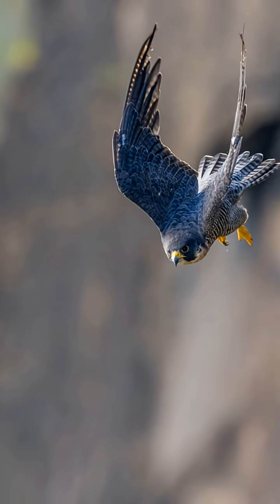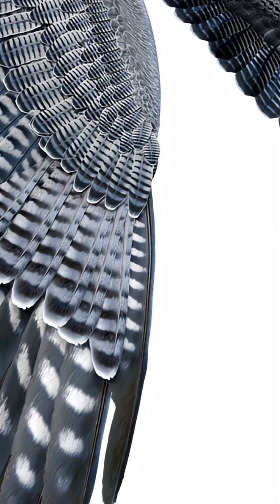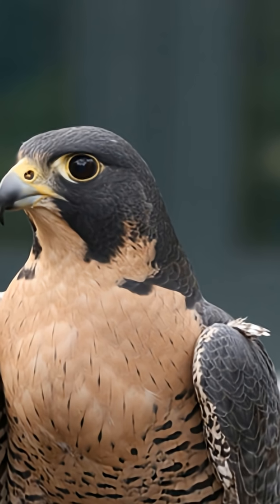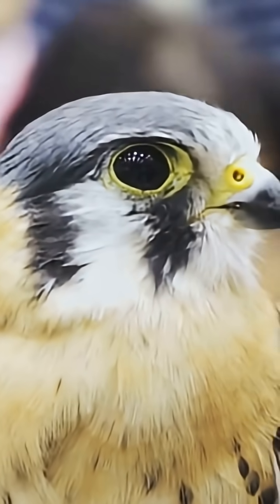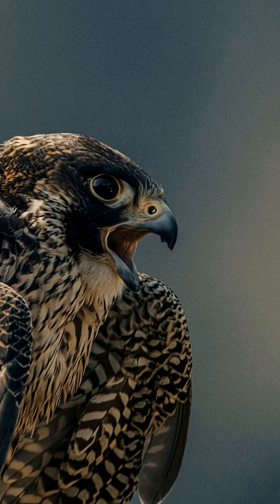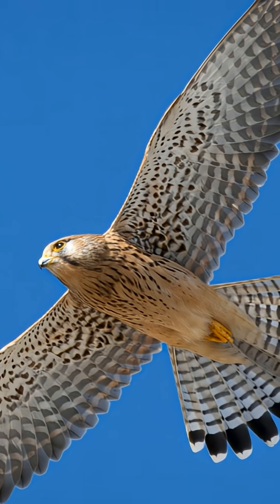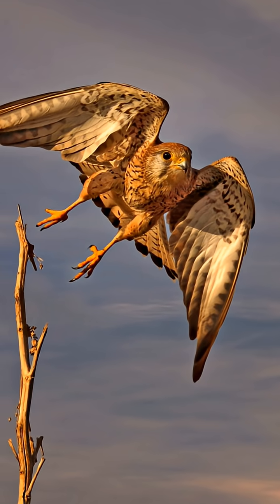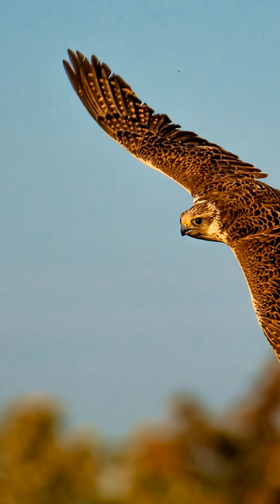Fastest Animal Alive? 🦅 The Falcon’s 200 mph 💥 Dive.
200 mph—faster than a race car—meet the Peregrine Falcon’s jaw-dropping power dive. This 2-minute cinematic cartoon breaks down how the world’s fastest animal tucks, targets, and accelerates into a precision stoop that reaches over 200 mph. Enjoy vivid visuals, crisp aerodynamics explained simply, and a dramatic hunt sequence that shows why falcons dominate the skies. Perfect for bird lovers, science fans, and animation enthusiasts. Watch to learn about wing shape, body streamlining, and hunting tactics in a compact, thrilling format. peregrinefalcon fastestanimal PowerDive fypシ゚viral